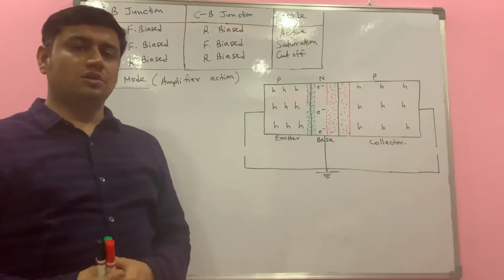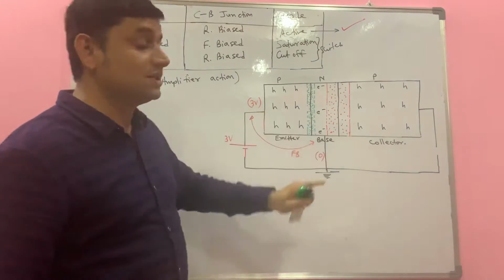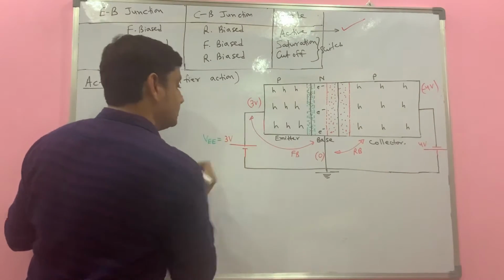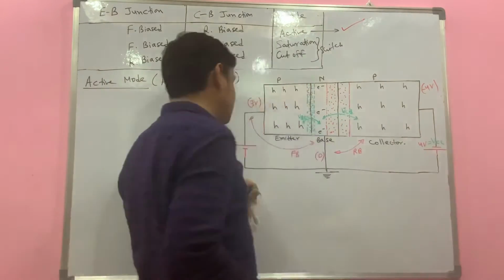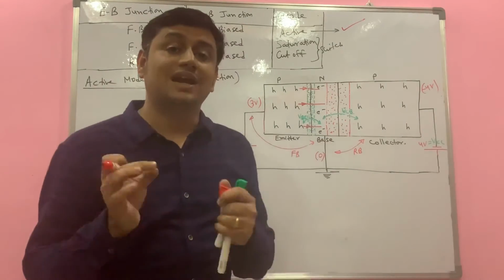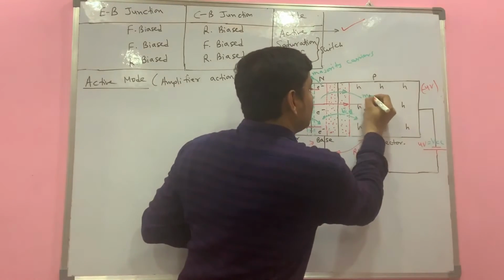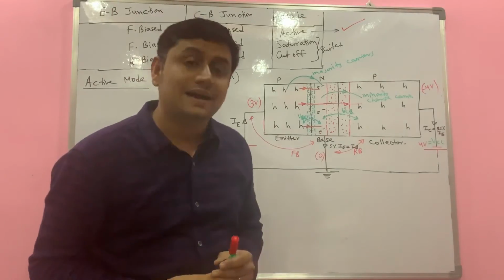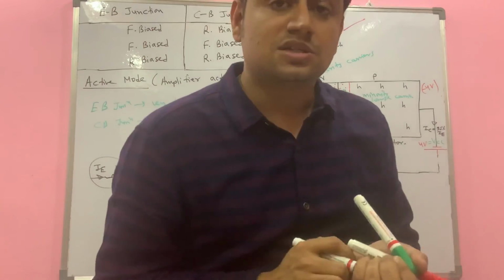SEMICONDUCTOR TRANSISTOR IN ACTIVE MODE AS AMPLIFIER ACTION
Transistor working as amplifier